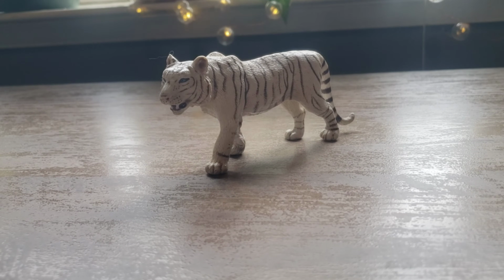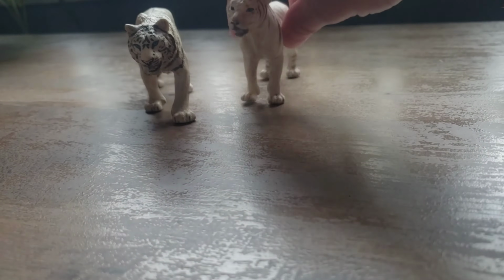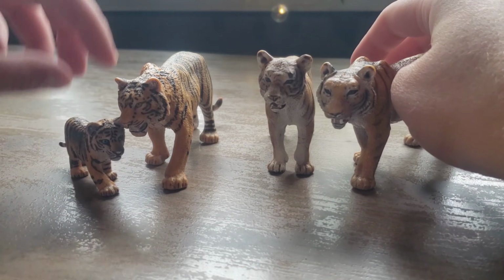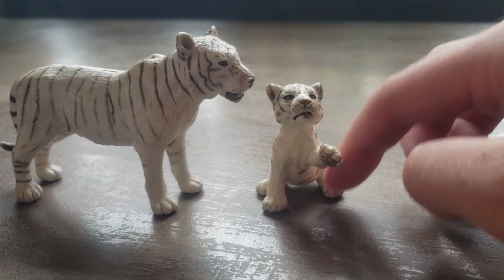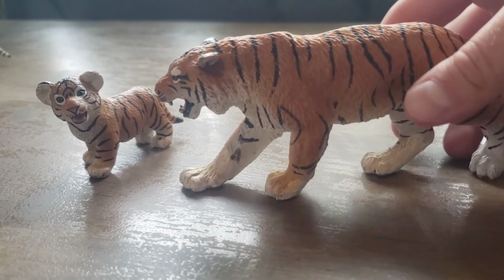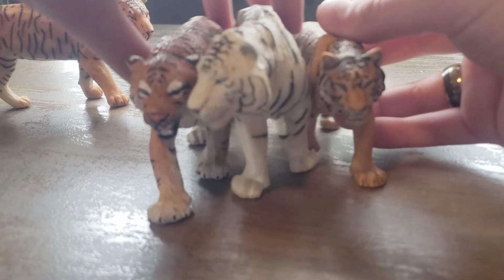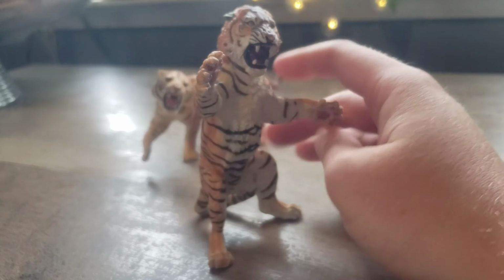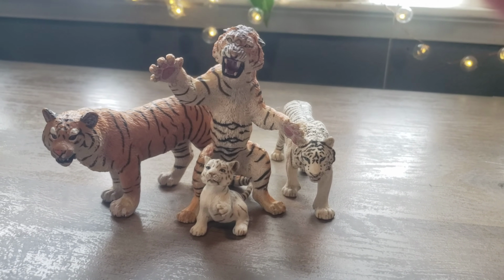My Tiger Collection! 2024 Schleich Papo Safari LTD